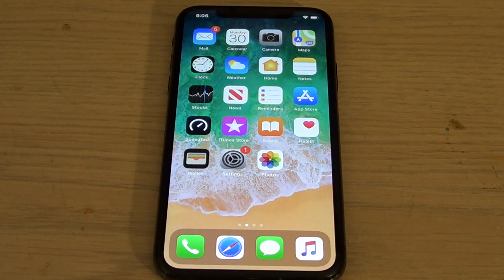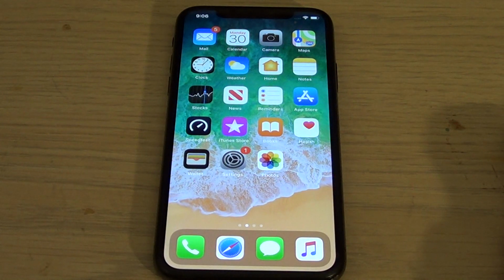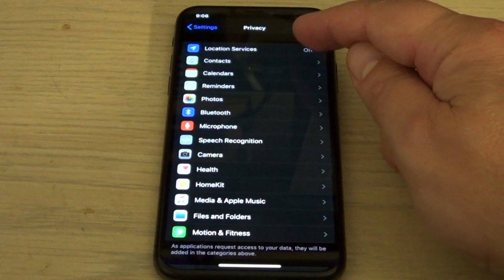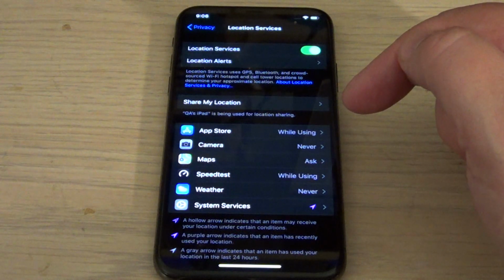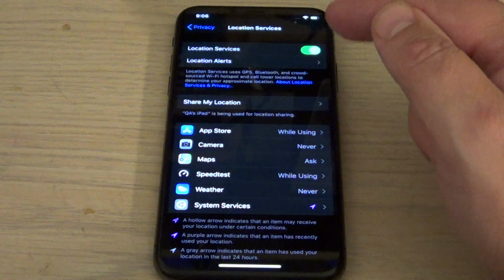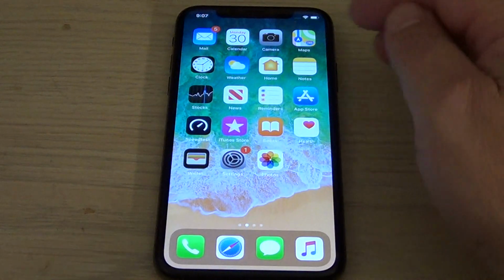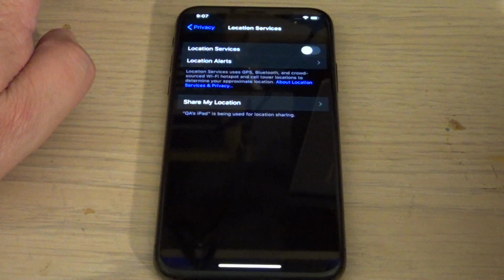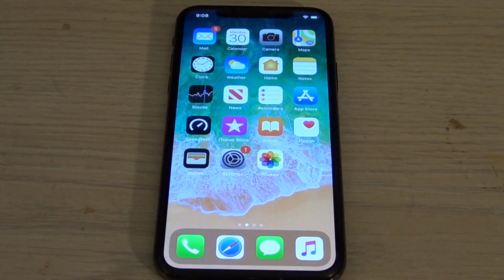Iphone Ipad How to turn on or off Location tracking in IOS 13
Location tracking in IOS 13